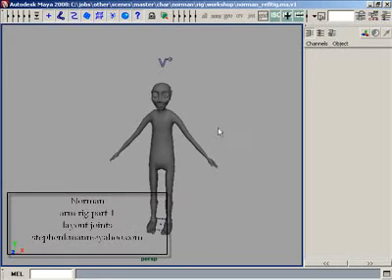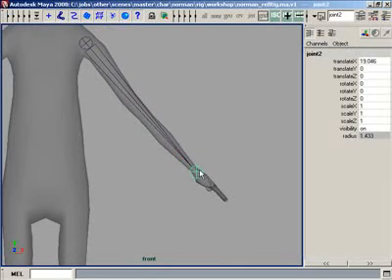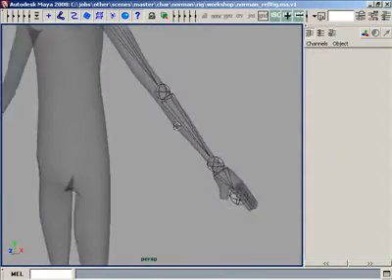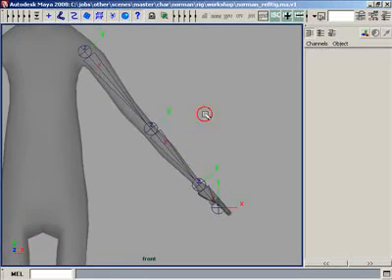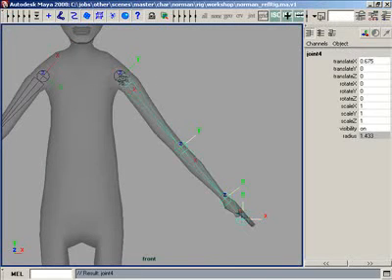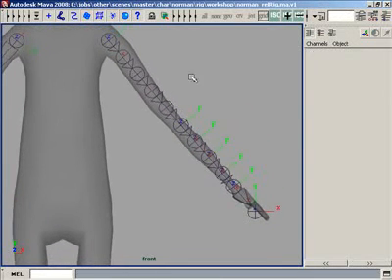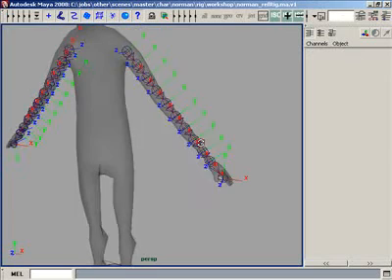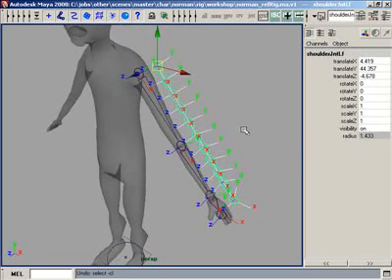norman_part1_armRig_placeJoints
first part of a multi part series of creating a full rig for a character in maya

SIMPLE RIG